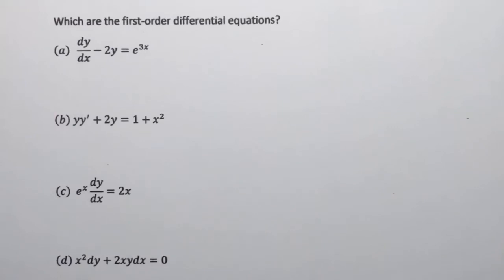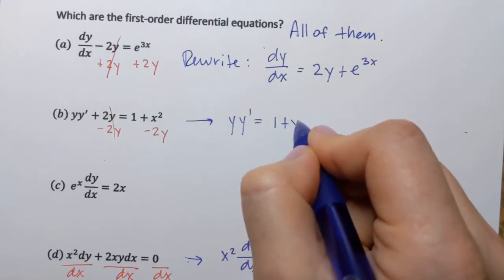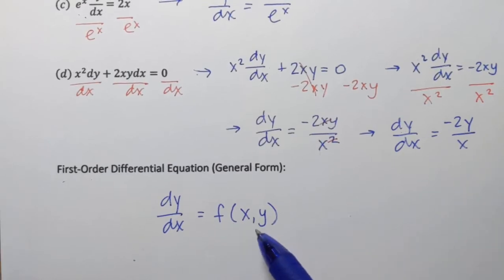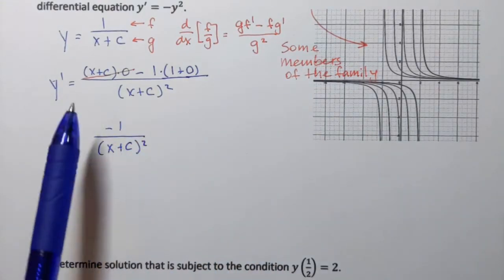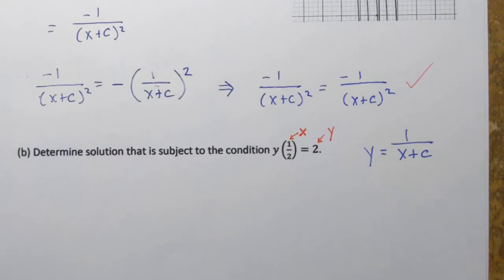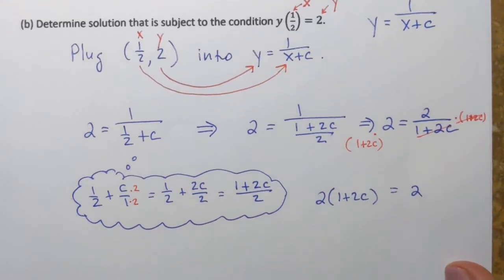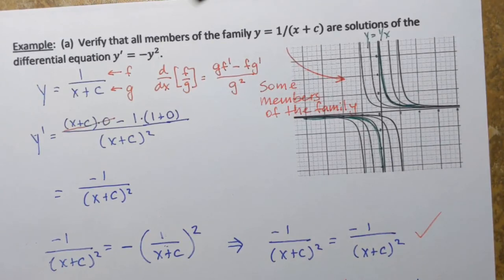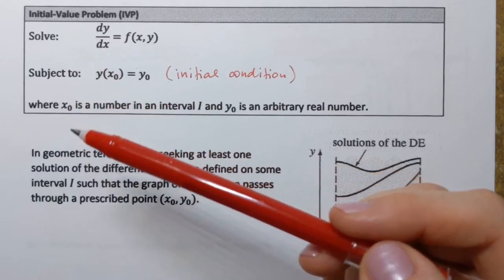Introduction to First-Order Differential Equations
Learn about the general form of a first-order differential equation and initial value problem (IVP).